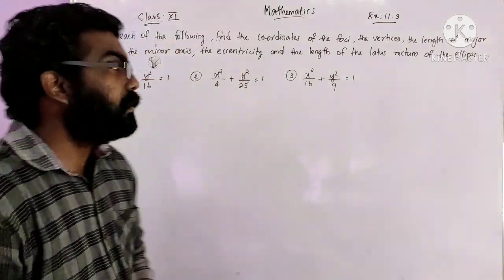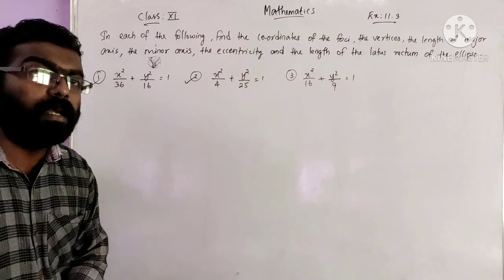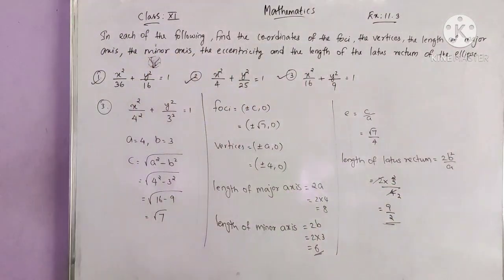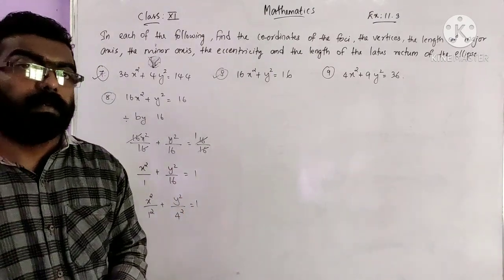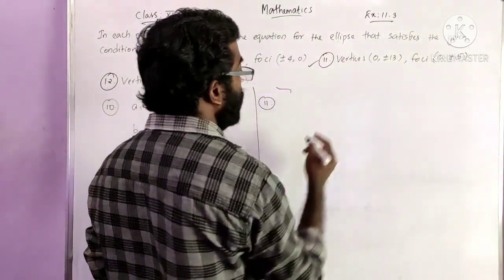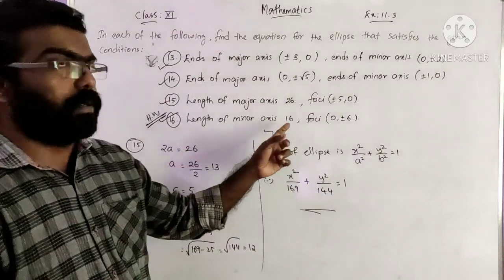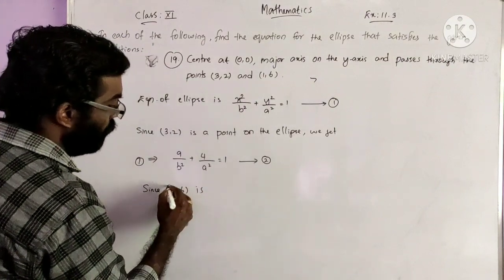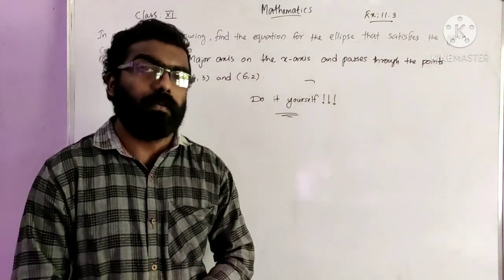Ellipse||Ex:11.3 Solved||NCERT Class 11 Maths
Here is the solution of exercise 11.3 of NCERT class 11 Mathematics.